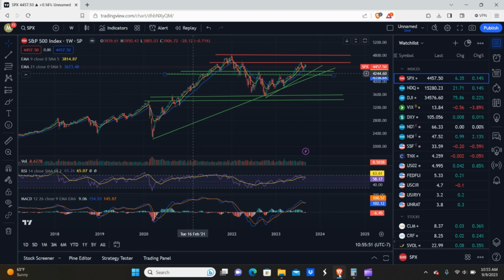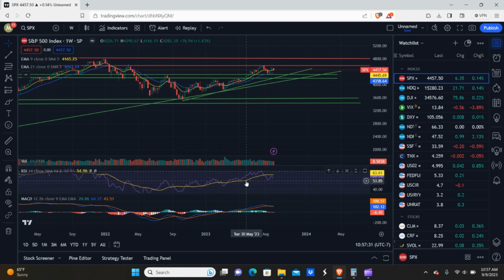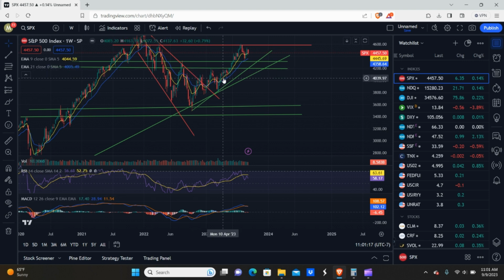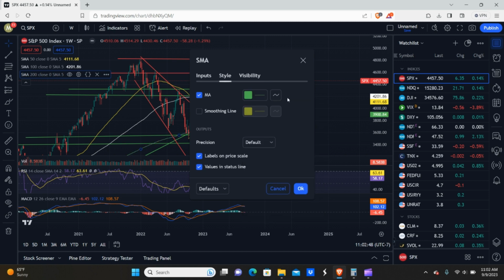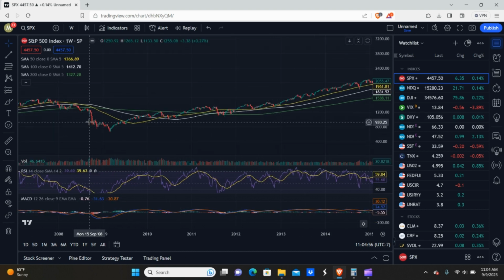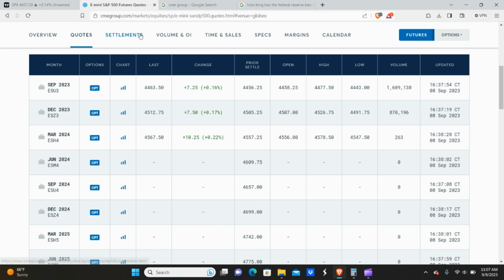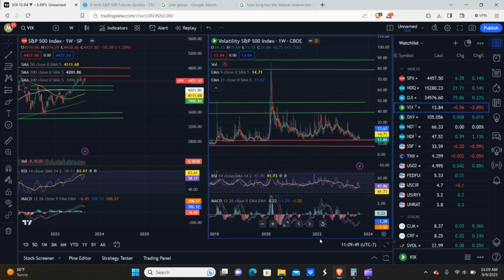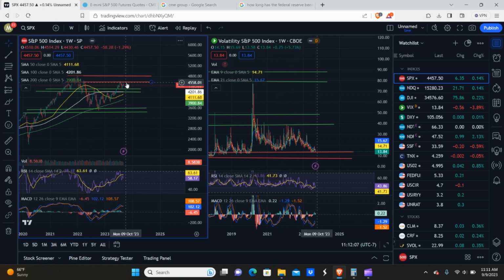SPX Market Technical Analysis Overview September 2023 - Macro Bullish View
Hello everyone! So today we're going to be pouring over the charts on the SPX market with some technical analysis overview in the month of September 2023. Our Marco Bullish view still stands. We believe that the bottom in markets is in, but we'll discuss the details in this video with several metrics and inverse correlations with the VIX (Volatility Index) that measures fear and greed in markets. The stock market is a market of stocks. When markets goes up stocks go up, and the inverse is true. This also affects price yield inverse correlation and whether dividends paid out could be higher or lower.